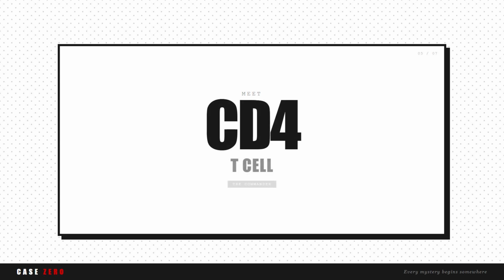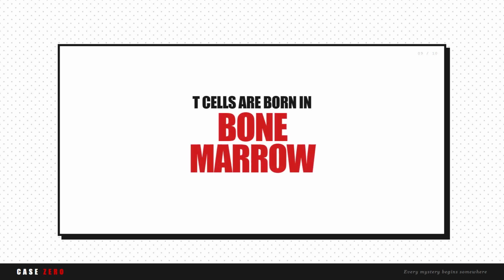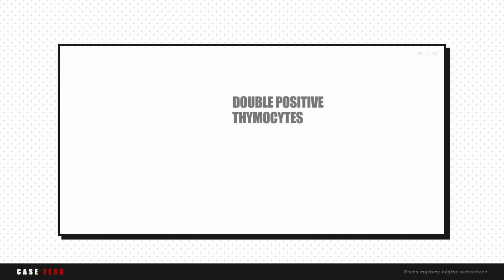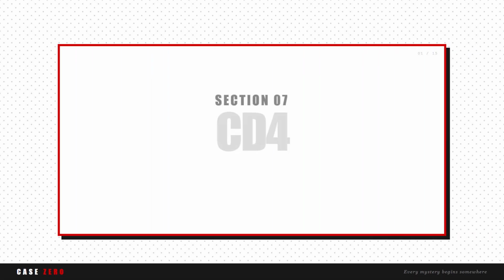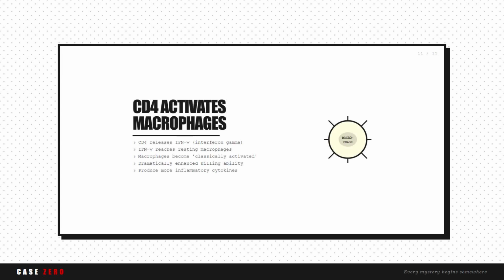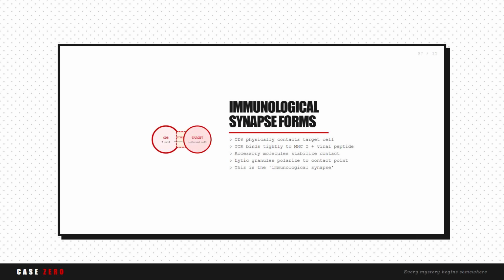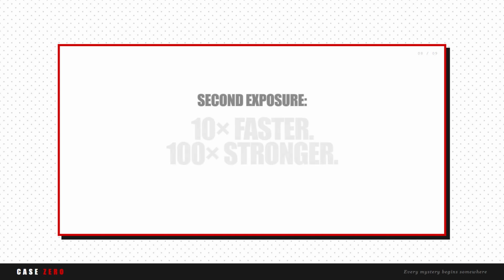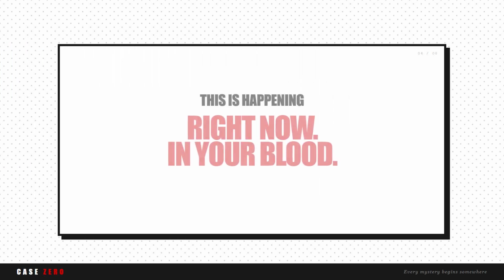"The Cell That Controls Your Immune System —CD4 and CD8 Explained"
CD4 and CD8 T cells coordinate
and execute the adaptive immune
response — the branch of immunity
responsible for targeted, specific
and lasting protection.

SOURCES:
1. T cells in health and disease
Signal Transduction and Targeted
Therapy · 2023 · PMC10277291

2. Single-cell multiomic analysis
of thymocyte development
Nature Immunology · 2023
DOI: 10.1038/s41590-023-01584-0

3. The multifaceted role of
CD4+ T cells in CD8+ T cell memory
Nature Reviews Immunology · 2016
DOI: 10.1038/nri.2015.10

Narration: ElevenLabs AI